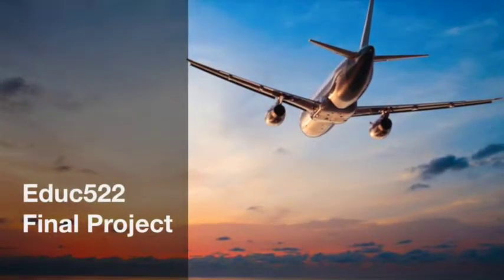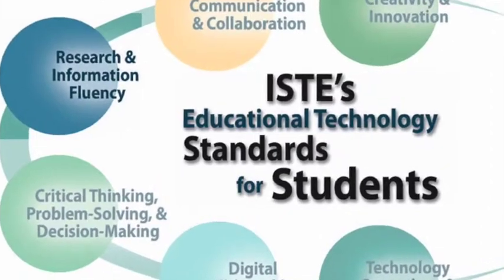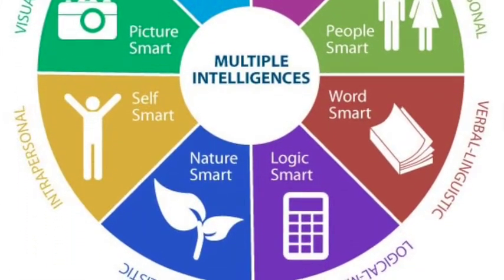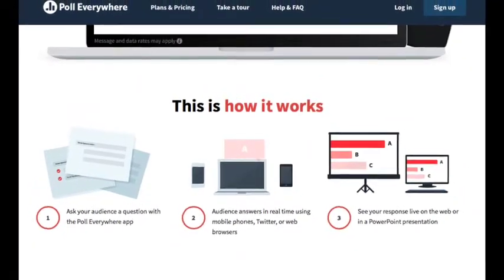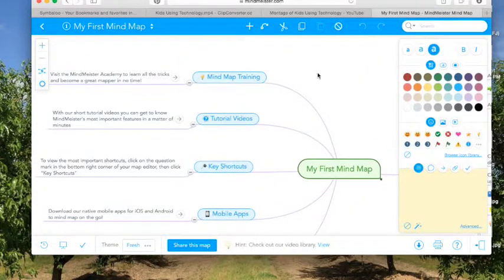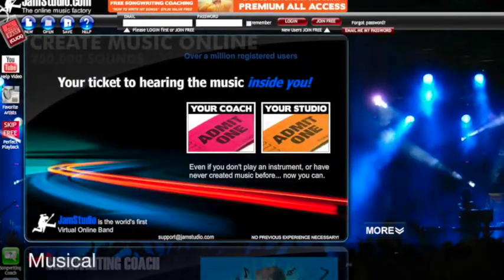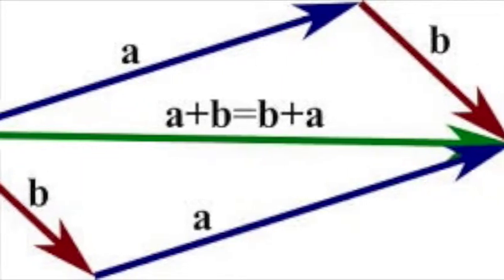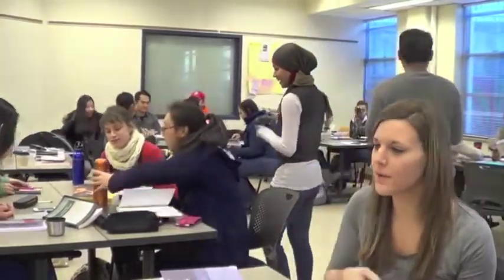Educ522 Final Project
Vector Applications Unit